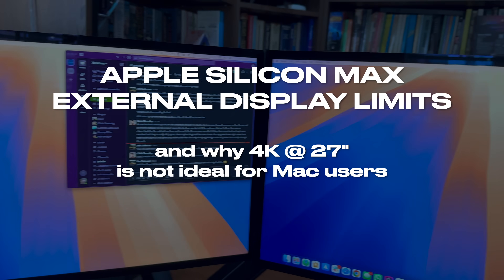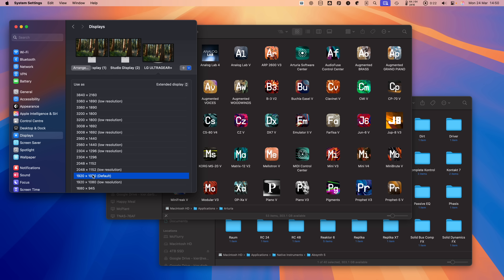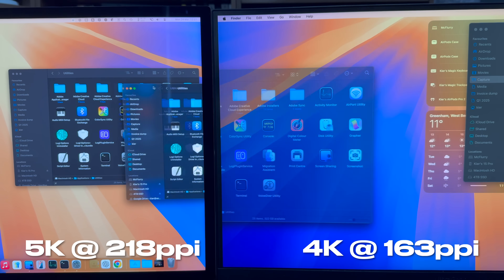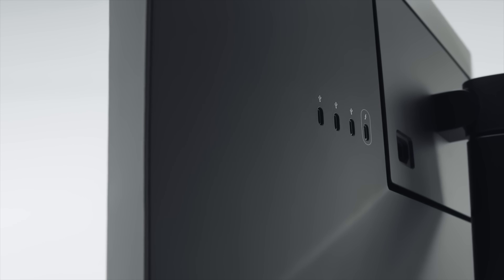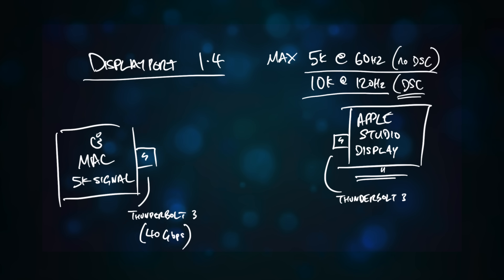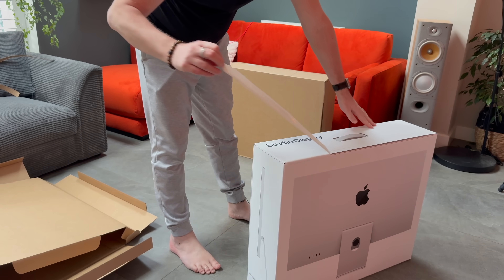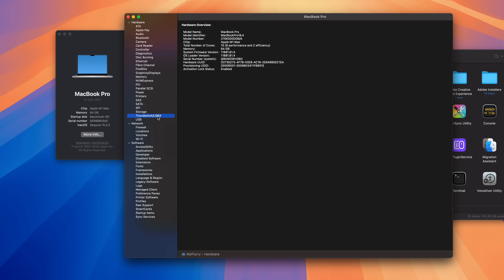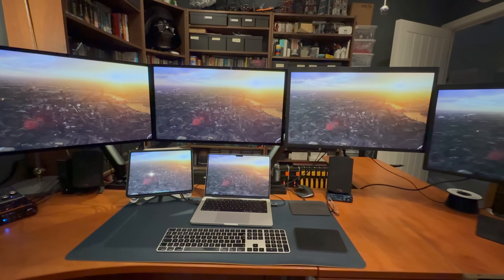External display monster! Did Apple understate the power of the MacBook Pro M1 (and M2 and M3) Max?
If you’ve arrived here looking for information about macOS display scaling and questions about 4K vs 5K 27” displays, I have a more concise video specifically on this subject but if you are interested in the amazing capabilities of the Max series of Apple Silicon chips, read on…

When the Apple Silicon M1 Max was released, the only 5K display on the market was the LG Ultrafine 5K, which required an entire Thunderbolt port to satisfy its thirst for data bandwidth.

Apple says that the M1 Max (and the M2 Max and the M3 Max) support a maximum of three 5K or 6K Thunderbolt displays, plus a 4K display over HDMI, but can we challenge those limits with more modern display technology, like the DisplayPort 1.4-with-DSC-enabled Apple Studio Display, or Pro Display XDR?

tl;dr yes, we can.

While we are looking at 5K displays, I answer the question of why any Mac user would want to pay for a 27-inch 5K display when equally-sized 4K displays cost a fraction of the price? It's all to do with pixel density and interface size consistency.

Join me on a voyage of discovery into the outer limits of display support for these incredible Apple Silicon machines.

Update, April 5 - lots of comments are asking about the Thunderbolt hubs in use here, so here are the details:

The pair of Thunderbolt ports on the right side of the MacBook connect to the dual Thunderbolt controller Ivanky FusionDock Max 1, which has two downstream Thunderbolt ports for each incoming Thunderbolt port, for a total of four downstream ports.

The Thunderbolt port on the left of the MacBook connects to a CalDigit Element Hub, which has three downstream Thunderbolt ports.

Note that apart from providing additional Thunderbolt ports, there is nothing uniquely special about either of these hubs to provide the external display support that any other Thunderbolt 4 hub could not do.

00:00 Introduction
00:28 Why 5K at 27"?
00:35 Why not 4K at 27"?
00:40 macOS UI size consistency
01:29 Retina pixel density
01:52 Double-density pixels
02:20 MacBook Display PPI vs 4K
03:20 Scaled 5K on 4K
03:54 Retina 218ppi @ 27" 16:9
04:57 Uncompressed 5K/60Hz 10 bit
05:53 LG Ultrafine 5K
06:13 Apple Studio Display
06:43 DisplayPort Channels per Port
07:41 4 x 5K Thunderbolt displays
08:25 4 x Studio Displays on 2 ports
09:09 Even more displays?
09:28 5 x Thunderbolt?
10:12 4 x Thunderbolt + HDMI
10:28 Conclusion - max display support